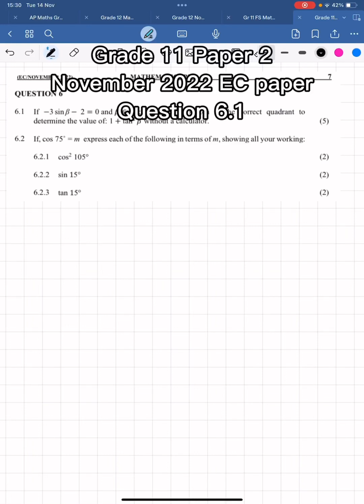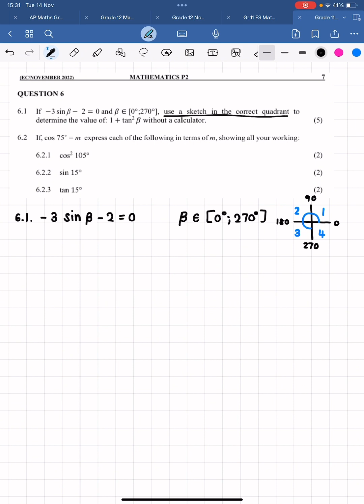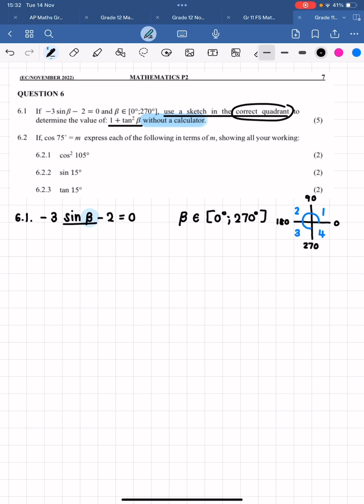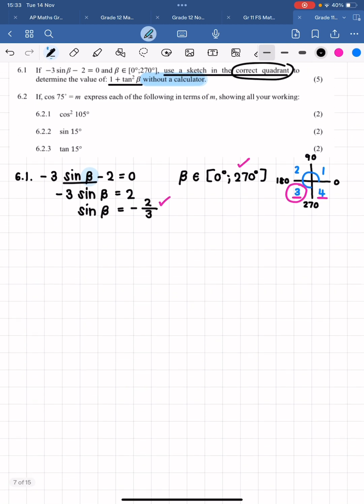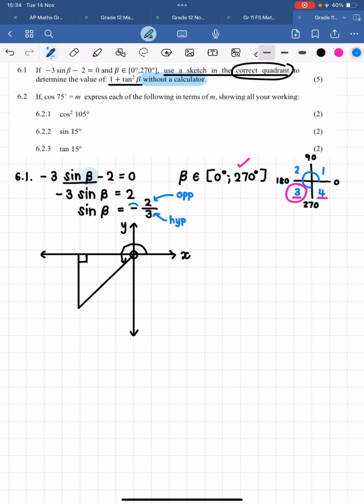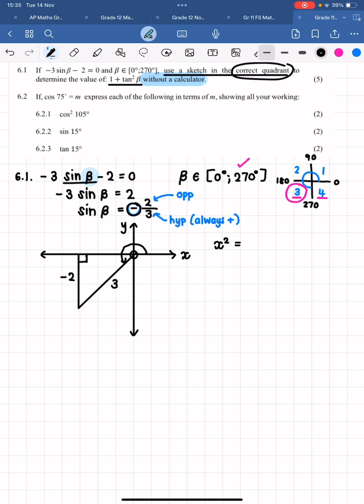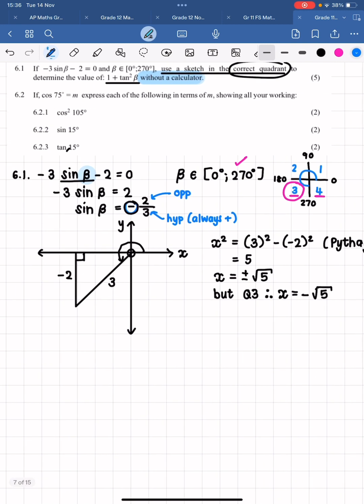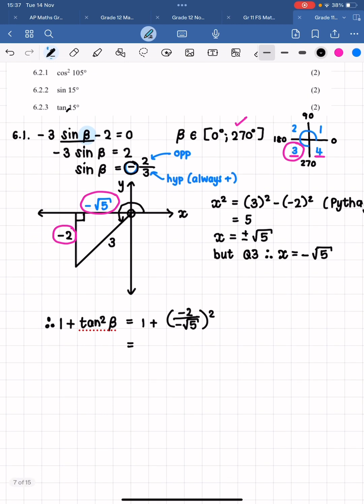Grade 11 TRIGONOMETRY: November 2022 EC Paper 2, Question 6.1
Hello everyone!

In this video, I work through a Grade 11 past paper question about TRIGONOMETRY, specifically involving identifying which quadrant a triangle must be in, and then calculating the third side of that triangle.

These types of questions are very common, and often appear in Grade 12 exam papers as well.

Comment which topics you would like to see more videos for, and happy studying!

Miss Hanekom